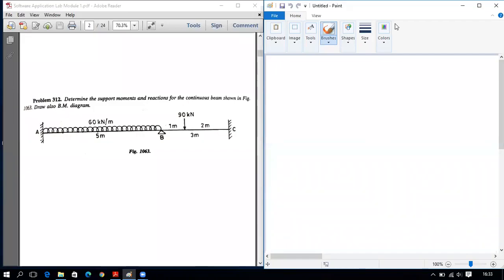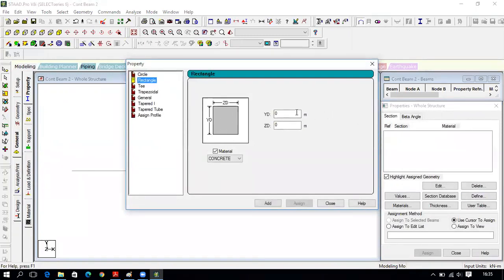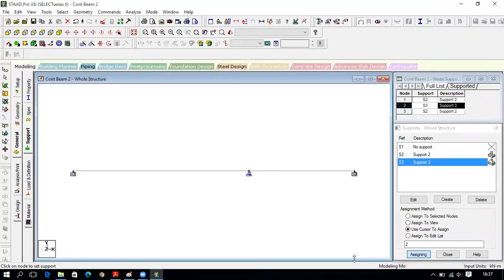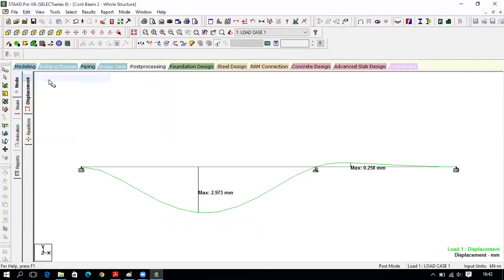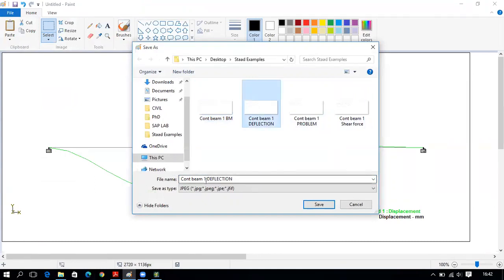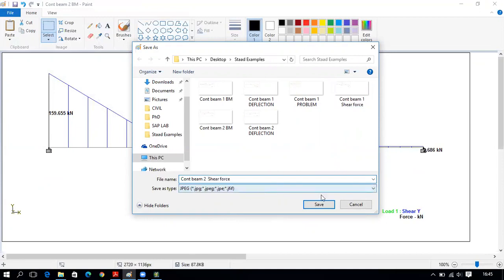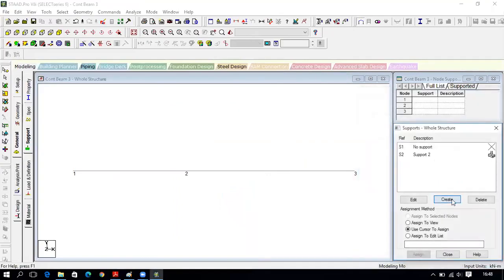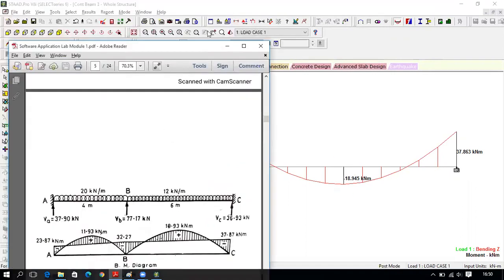Staad Pro Software Application Lab 2 / 17CVL67 / Module 1 / By Prof. Manjunatha S